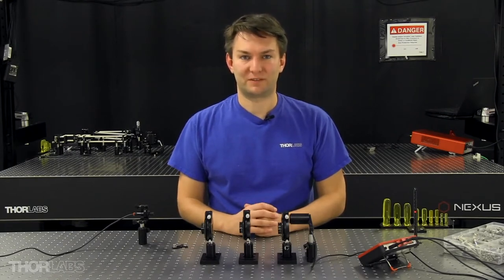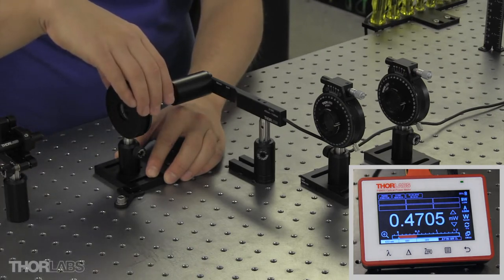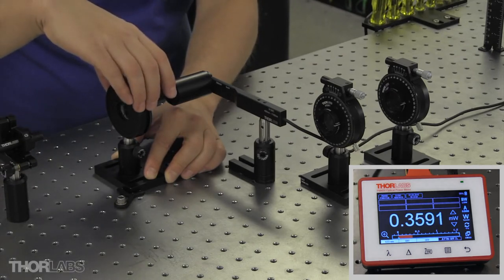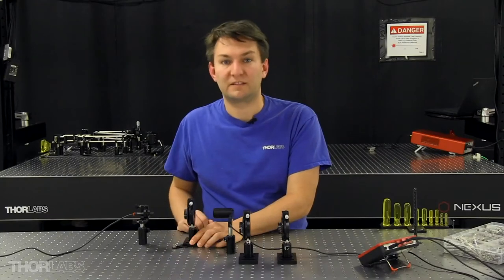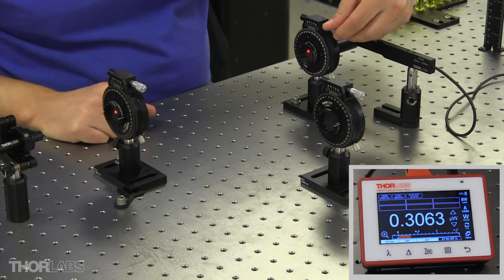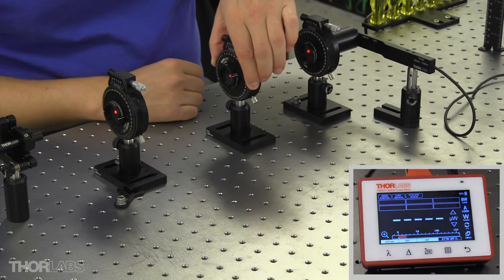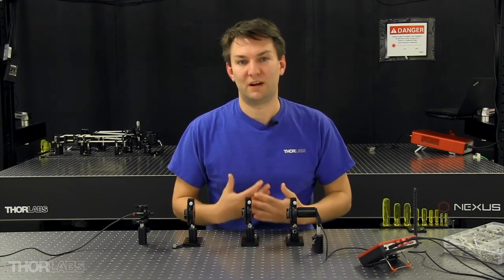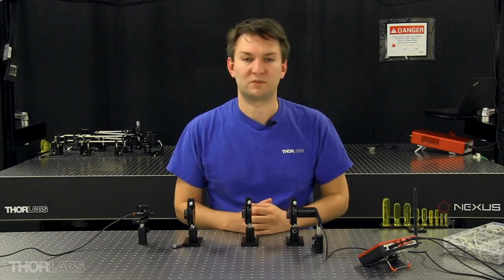Align a Linear Polarizer 45° to the Plane of Incidence | Thorlabs Insights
The transmission axis of a linear polarizer can be set at a 45° angle to the plane of incidence, with the help of two additional linear polarizers. The two supporting polarizers are aligned so that one's axis is parallel and the other's is perpendicular to the plane of incidence. Orienting the transmission axis of the third polarizer at a 45° angle to the plane of incidence is done by rotating the transmission axis to make 45° angle with the axes of the polarizer pair.

This is demonstrated for the case in which the plane of incidence is parallel to the optical table. The procedure used to align the first polarizer's axis parallel to the table requires repeatedly rotating the polarizer 180° around the vertical axis. The linear polarizer assemblies have rectangular bases, and the fixed position retainer (fork) provides a fixed corner reference on the table. The fork allows the polarizer assembly to be quickly and precisely placed after flipping it around the vertical axis. Following each 180° flip, the transmission axis of the polarizer is first rotated by hand and then finely tuned using the mount's integrated micrometer (mic). After the first polarizer's axis is aligned, the second polarizer's axis is then crossed with it. When this is done, the light transmitted by the second polarizer is minimized.

The third polarizer is then placed between the other two polarizers and its transmission axis is rotated. The rotation angle affects the optical power transmitted by this set of three polarizers, and the throughput is maximized when the angle is 45° with the plane of incidence. One way to check the result, as well as determine the maximum possible power that can be obtained at the detector, is to use the cosine squared (Malus') law. It calculates the power output by a linear polarizer when the incident light is linearly polarized.

0:00 - Introduction
1:01 - Align the First Polarizer's Axis to the Table
5:09 - Cross the Second Linear Polarizer with the First
6:22 - Align Third Polarizer 45° to the Crossed Polarizers
8:07 - Why this Works, Featuring the Cosine-Squared Law